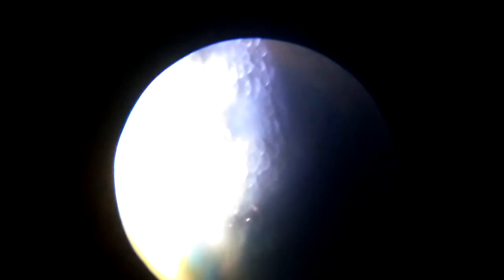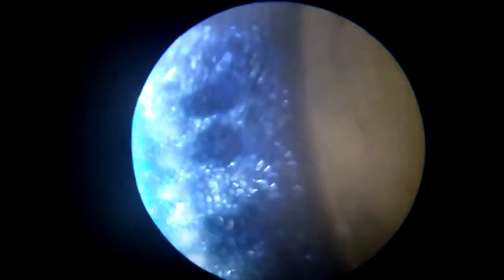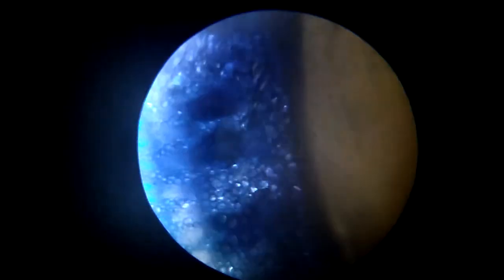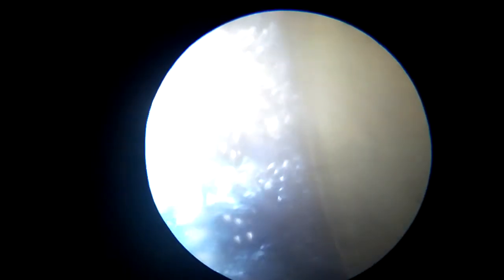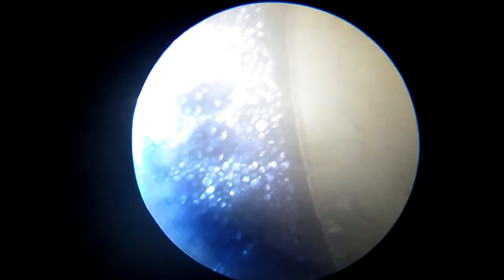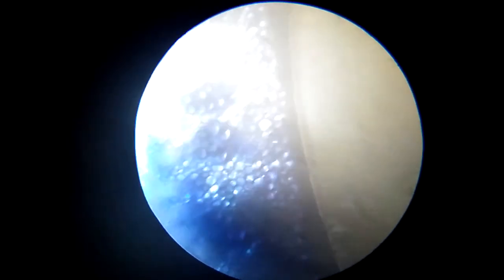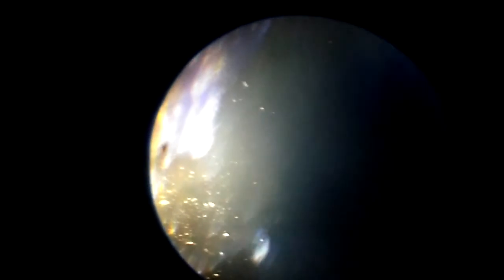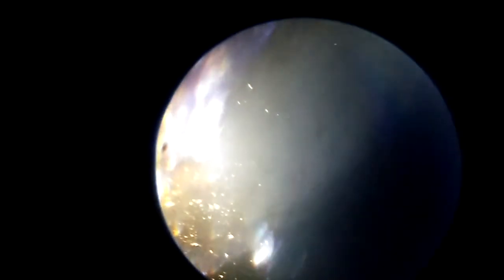July 15, 2018